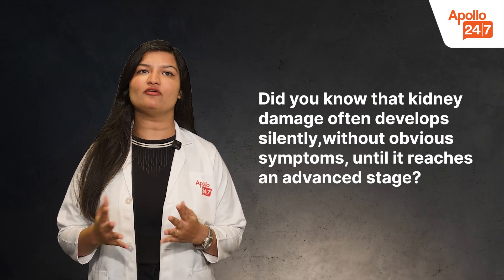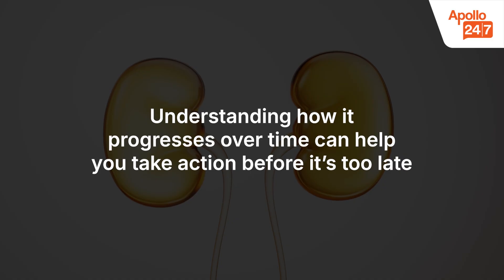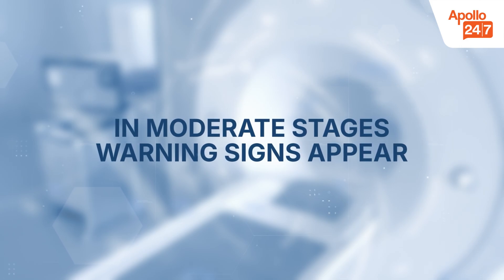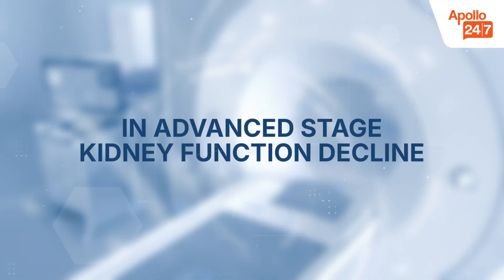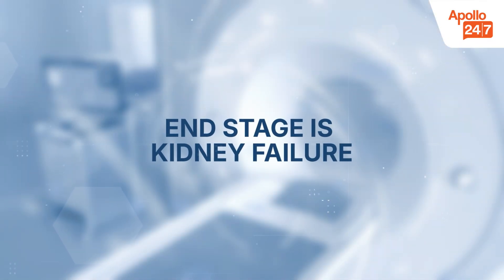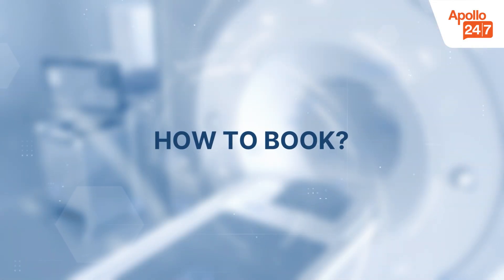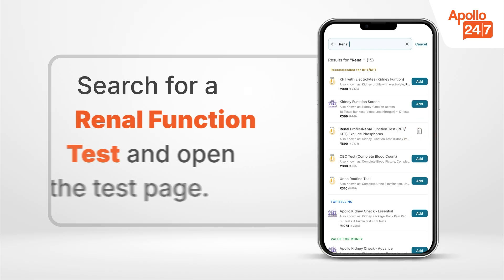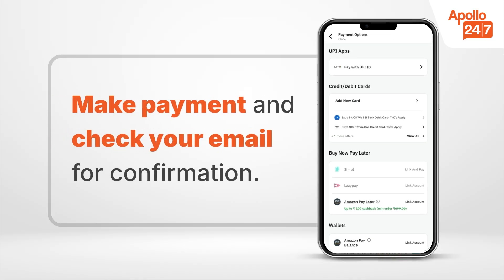Kidney Damage Stages Explained: From Early Signs to Failure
Description
Kidney disease often develops silently, with no symptoms in the early stages. By the time signs appear, the damage may already be advanced. Understanding how kidney damage progresses over time can help you detect problems early and protect your kidney health.

In this video, we’ll cover:
-Stage 1–2: Early kidney damage
-Stage 2: Moderate kidney disease
-Stage 3: Severe kidney damage
-Stage 4: Kidney failure (End-Stage Renal Disease)
-Tests to monitor kidney health

 Time Stamps
 00:00 – Introduction
 00:19 – Stages 1 & 2: Early Kidney Damage
 00:33 – Stage 3: Moderate Kidney Disease
 00:50 – Stage 4: Severe Kidney Decline
 01:10 – Stage 5: Kidney Failure Explained
 01:20 – Tests to Detect Kidney Problems Early
 01:31 –How to book
 02:05 – Final Thoughts

How to book - Booking a Renal Function Test online through Apollo 24|7 is a simple and convenient process, Click here to book now

and follow these steps:
Step 1 - Log in or register on the Apollo 24|7 apps.
Step 2 - Search ‘ Renal Function Test’ and open the test page.
Step 3 - Click Book Now and enter patient details.
Step 4 - Confirm contact and address for sample collection.
Step 5 - Select a convenient date and time for sample collection.
Step 6 - Make payment and check your email for confirmation.

Once you book your test on Apollo 24|7 app, a certified phlebotomist will reach your home within 30 minutes to collect your blood sample.

Take control of your health today. You can easily book a Renal Function Test from the comfort of your home through the Apollo 24/7 app.